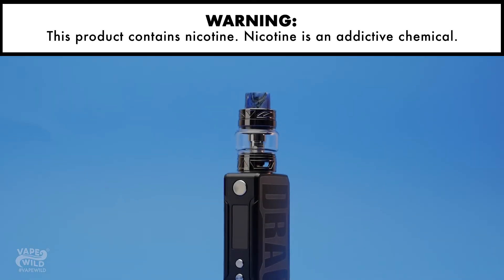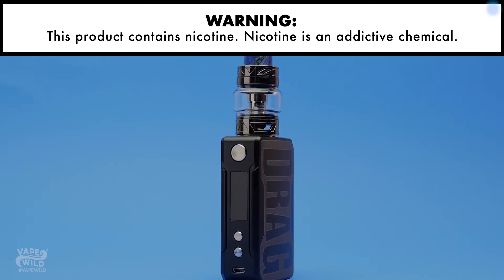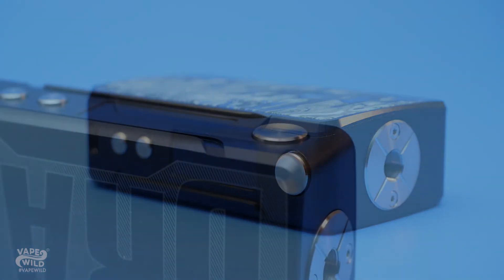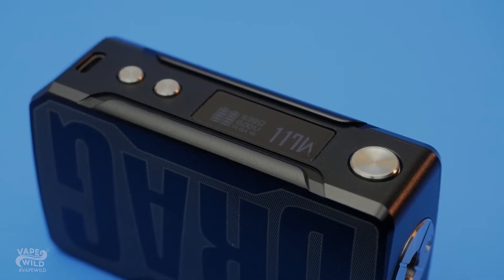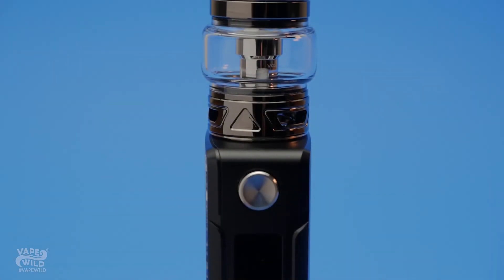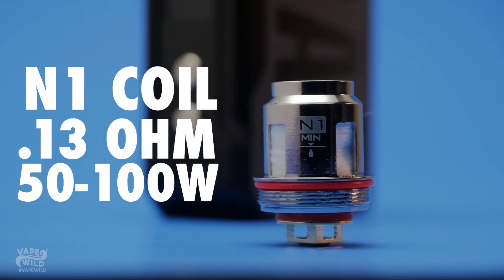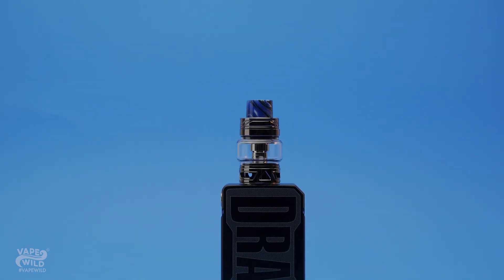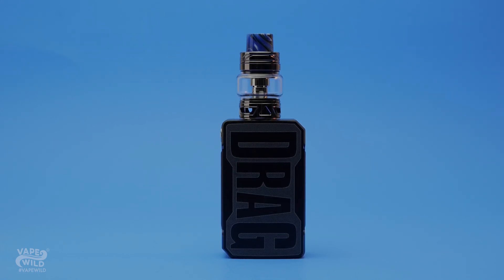VooPoo Drag Mini Review | in 60 Seconds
VooPoo presents the Drag Mini Kit! VooPoo made a more portable version of the Drag, but trust that they didn’t skimp on the features!

Overall, the VooPoo Drag 2 Mini Kit is a lot of power and features in an internal battery mod, and adding this little monster to your arsenal will totally elevate your vape game!

If you are new to VapeWild we have a BONUS waiting for you